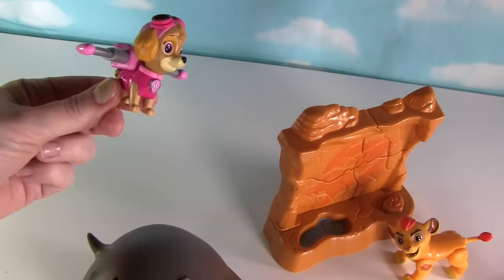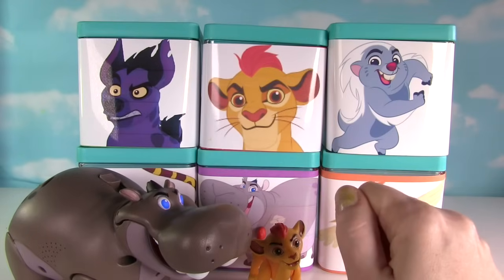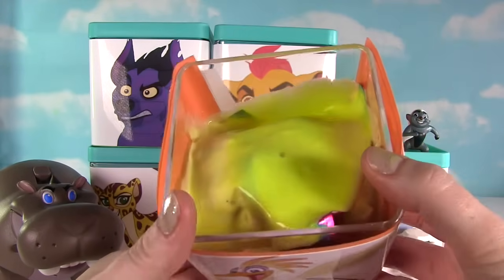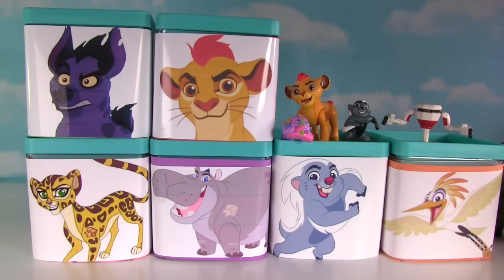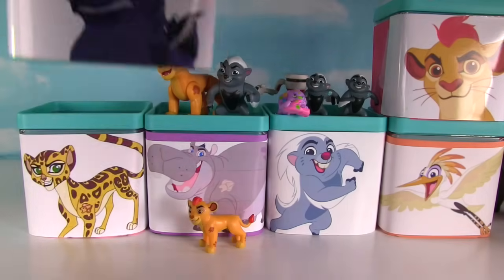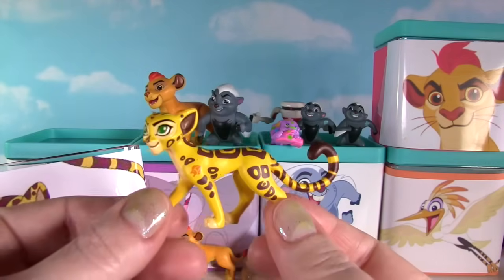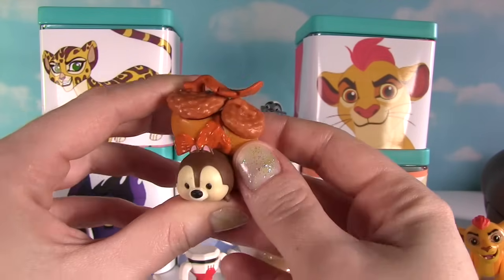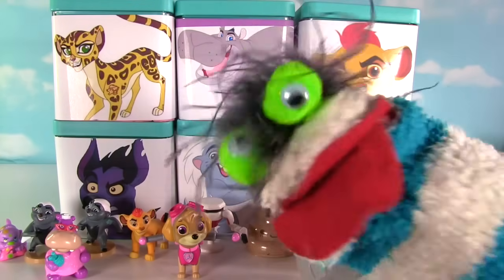LION GUARD Surprise Blind Boxes